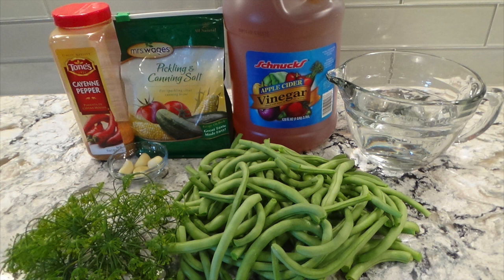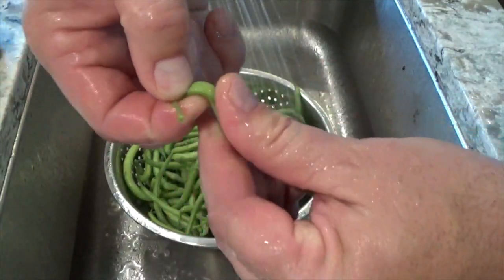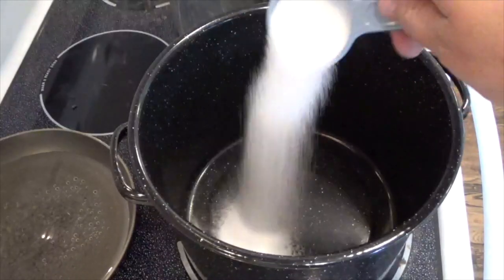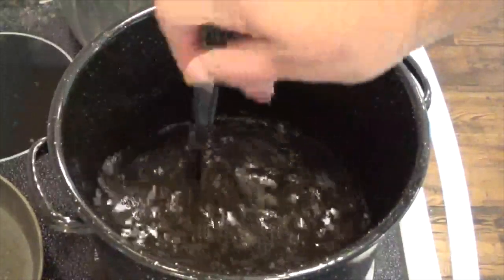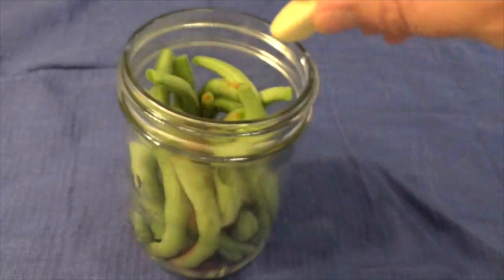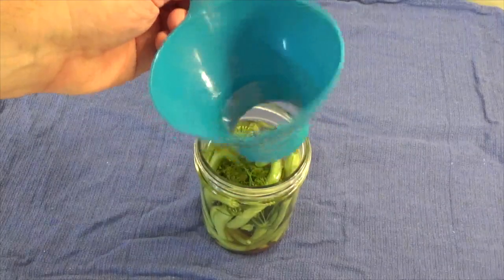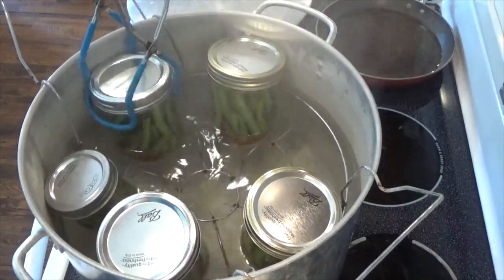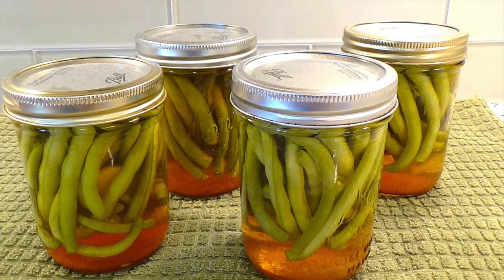Dilly Beans Canning Recipe - How To Can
If you like Dill Pickles, then you''ll LOVE DILLY BEANS!  Dilly beans make a great snack and the best part is, ... you CAN them using the water bath method.   EZ!  This video shows how to make them using fresh picked garden Green Beans and Dill.  ENJOY!